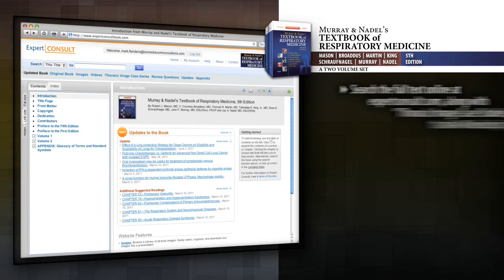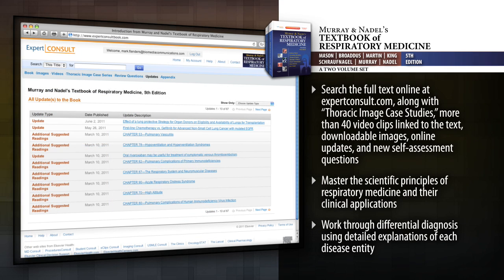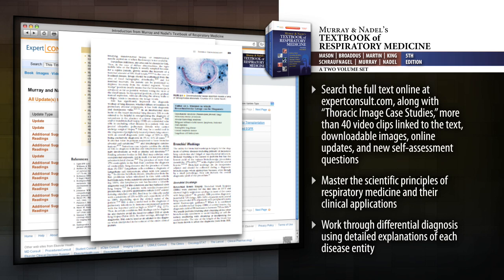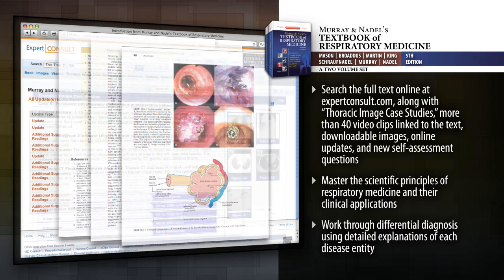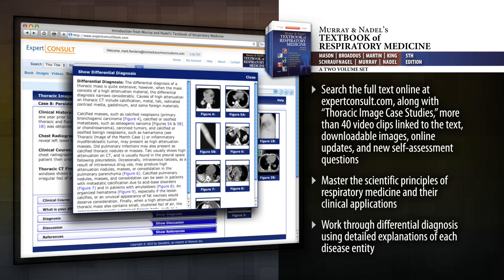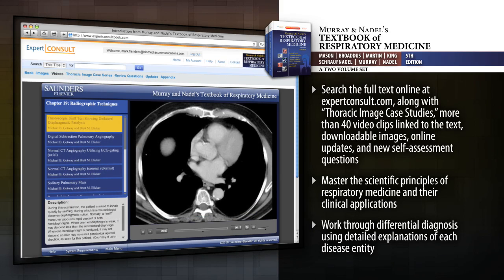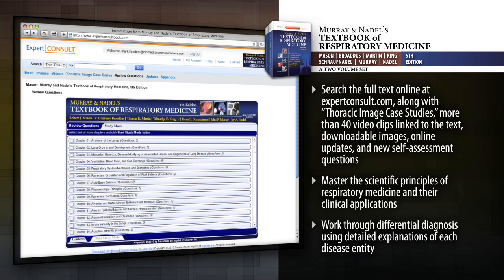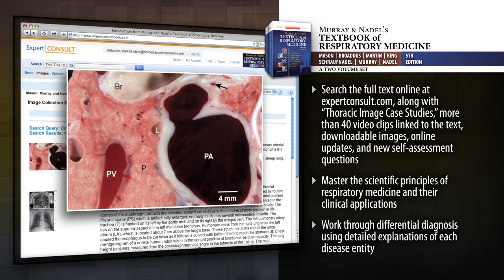Murray & Nadel's Textbook of Respiratory Medicine, 5th Edition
Watch a preview of "Murray and Nadel's Textbook of Respiratory Medicine, 5th Edition" by Robert J. Mason, MD, V. Courtney Broaddus, MD, Thomas Martin, Talmadge King, Jr., MD, Dean MD Schraufnagel, John F. Murray, MD, DSc(Hon), FRCP and Jay A. Nadel, MD, DSc(HON).